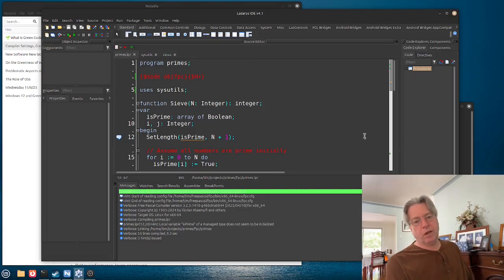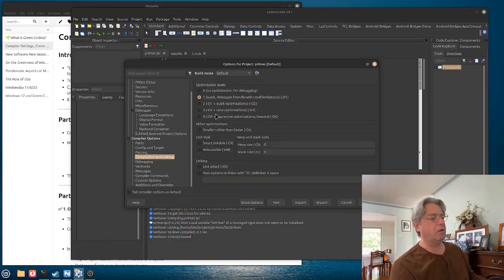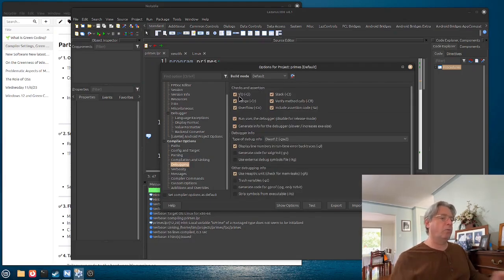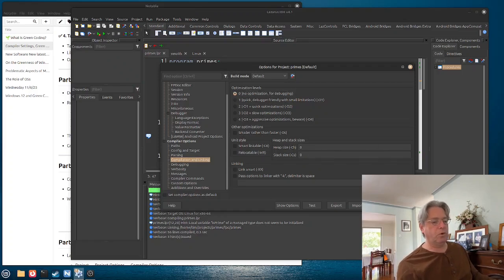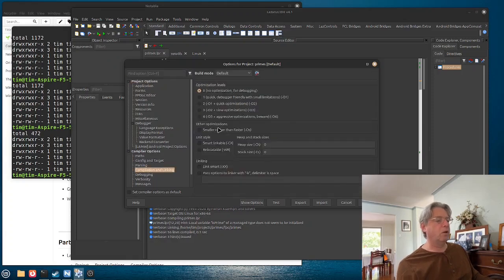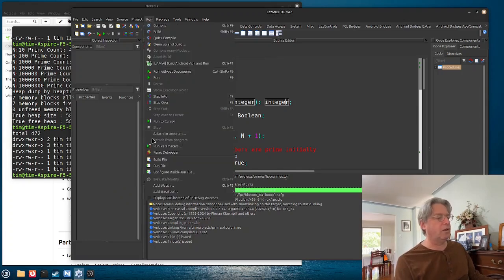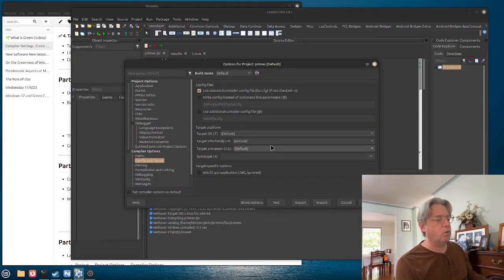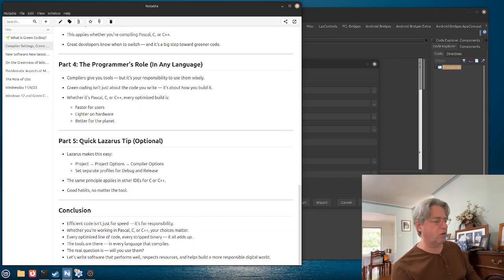Lazarus Compiler Settings for Greener, Faster Pascal Apps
Want your Pascal apps to run faster, use less energy, and be more efficient? In this video, we dive into the Lazarus IDE and show you how simple compiler settings can make your Free Pascal projects greener and smarter. Whether you're building desktop apps or embedded systems, these tips apply to every Pascal developer who cares about performance and sustainability.

🌿 Green coding is more than a buzzword — it's how we write better software for a better world. And ...

✅ Build configurations comes up on the next video!